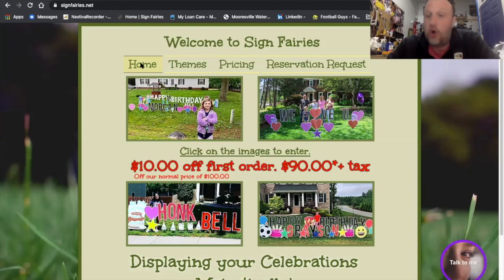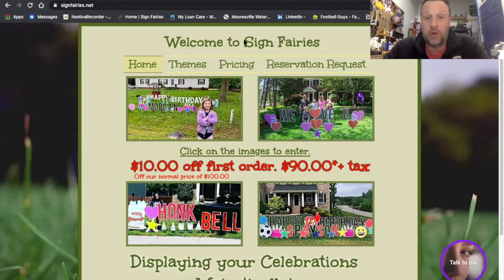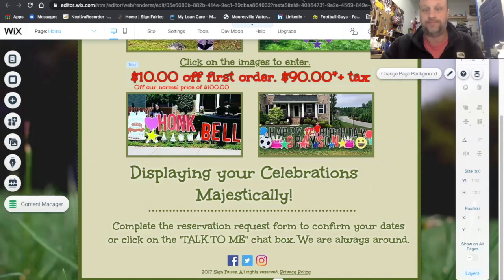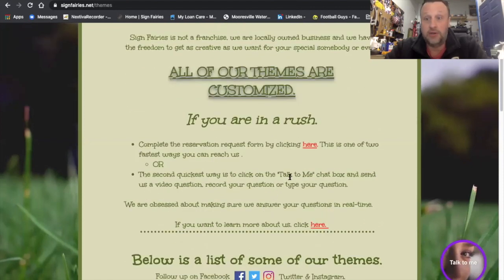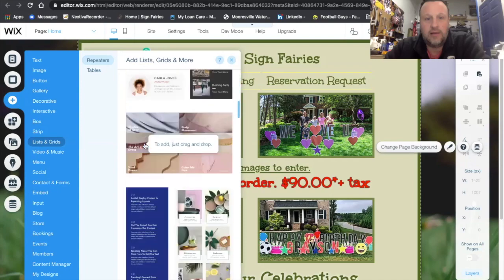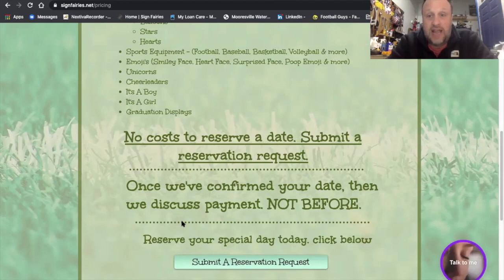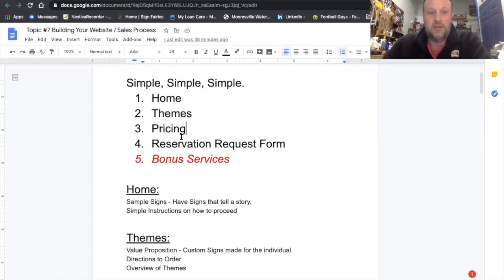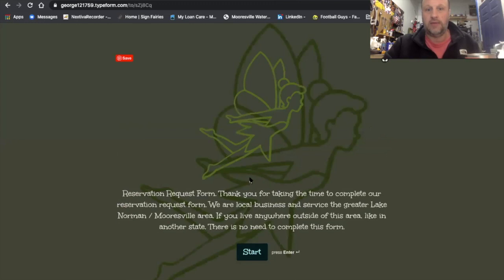Topic #7 - Building Your Website - Sales Process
Building Your Website - Beginning Stages of your website.